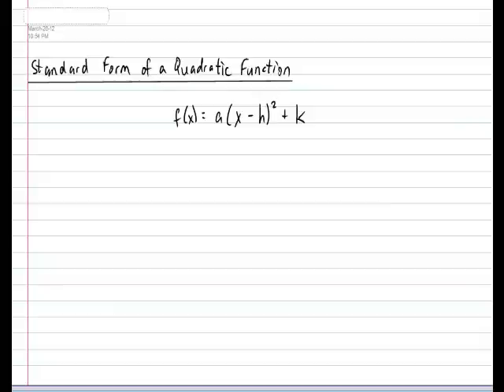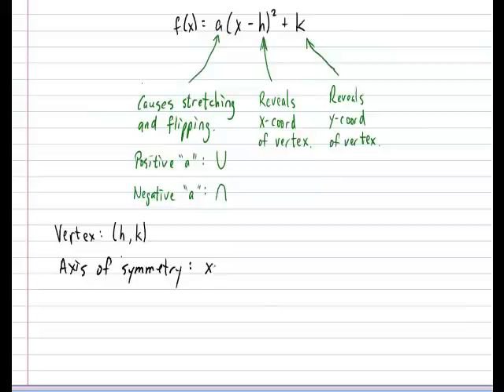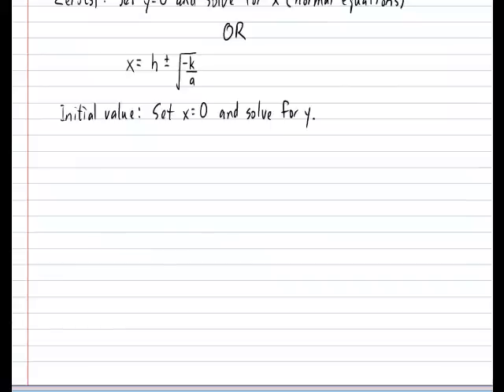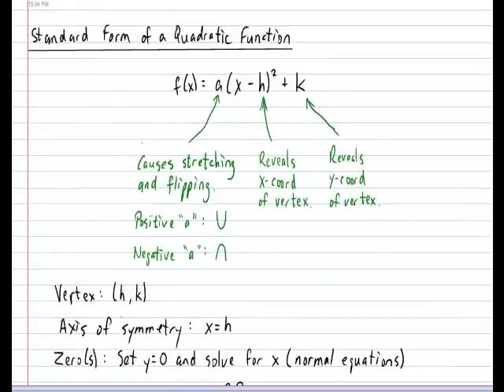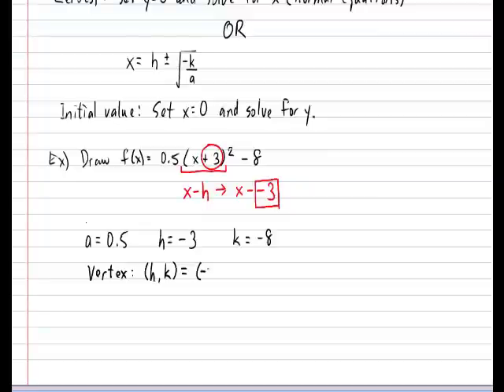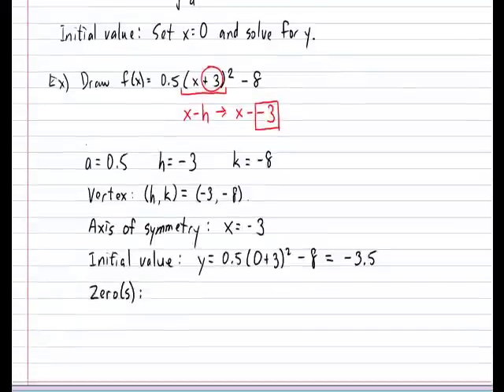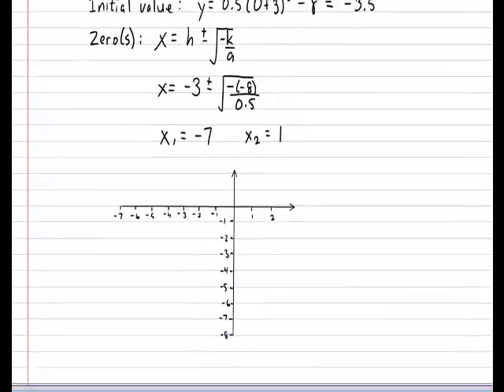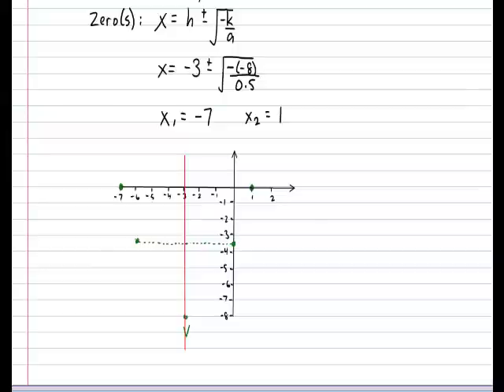Standard Form of Quadratic Function.mp4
Standard Form of a Quadratic Function